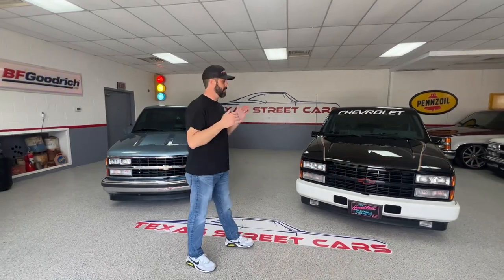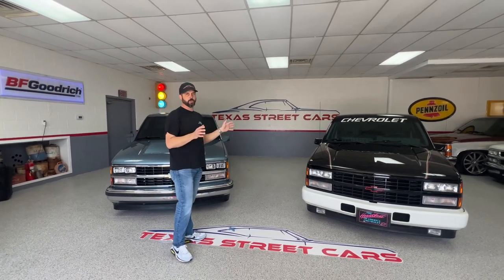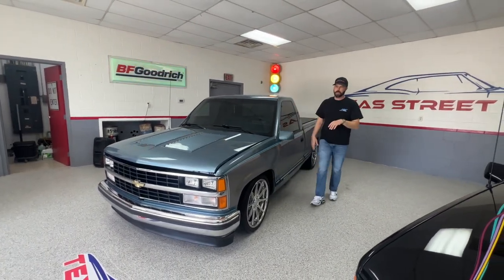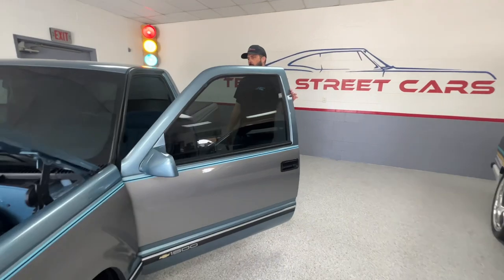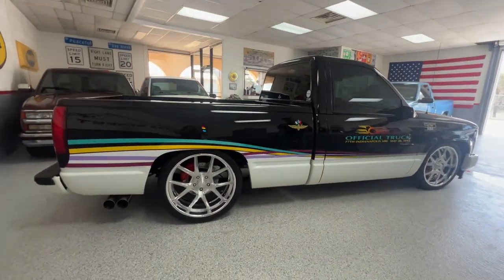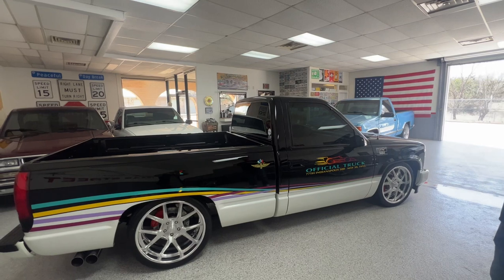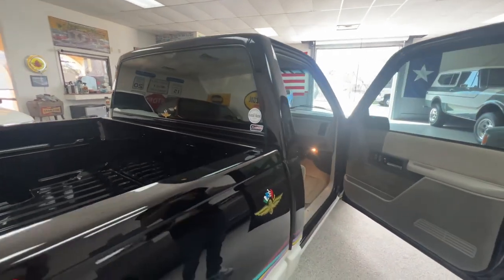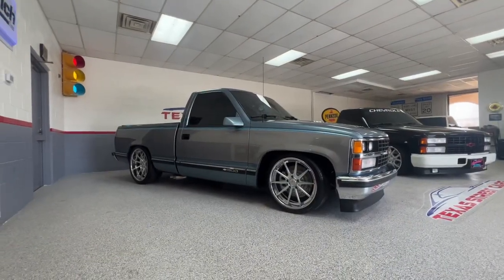Texas Street Cars heading out to Lonestar Throwdown in Conroe, Tx 2023, 89 & 93 OBS Chevrolets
We are heading out to lonestar throwdown in Conroe this weekend. Please stop by and check out of LS3 89 and 93 pacetruck